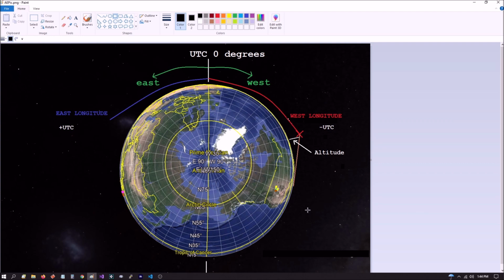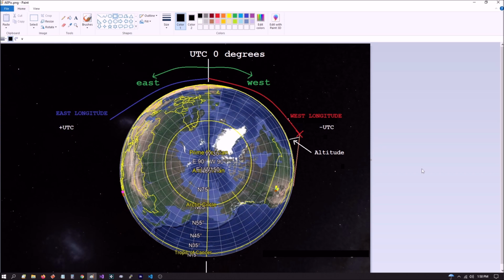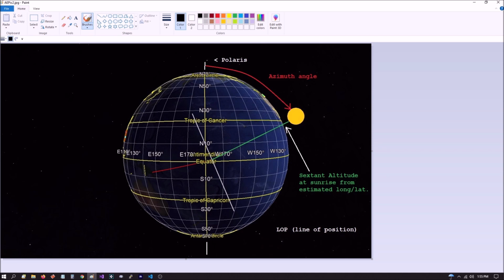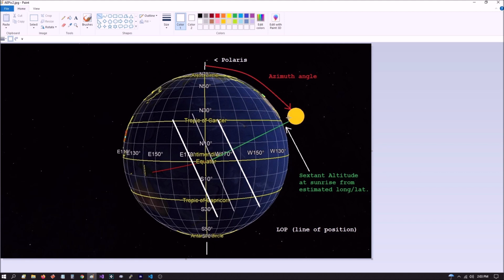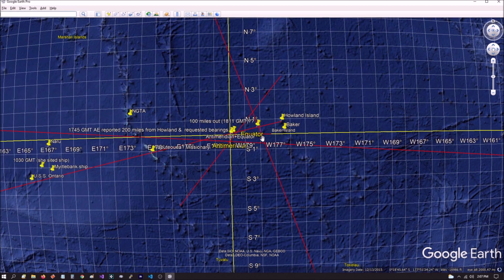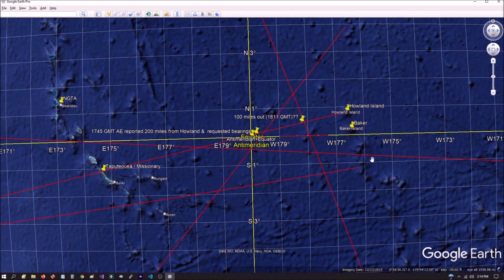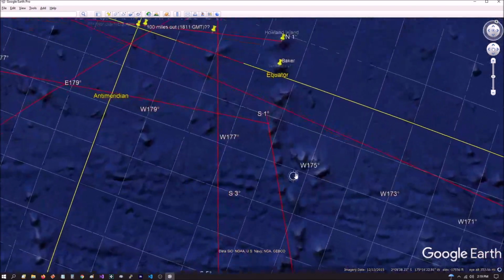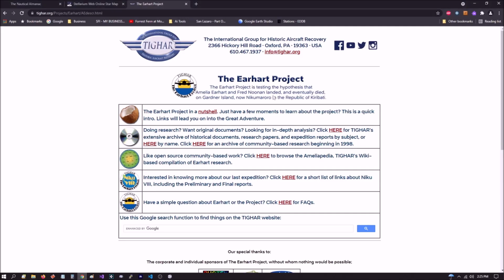AE and Celestial Navigation Basics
In this video I go over the basics of using celestial navigation when at sea or on a plane.  I do so using the final leg of the Amelia Earhart and Fred Noonan flight approximately where they disappeared in the Pacific Ocean.  I believe the cause was due to many things and mostly including mistakes made by Fred prior to crossing over the antimeridian / dateline and the equator...